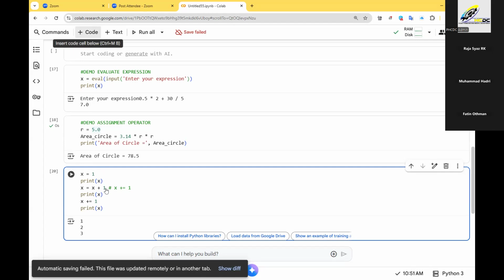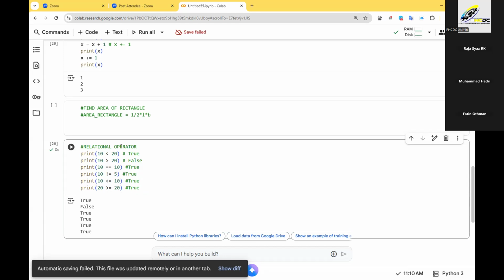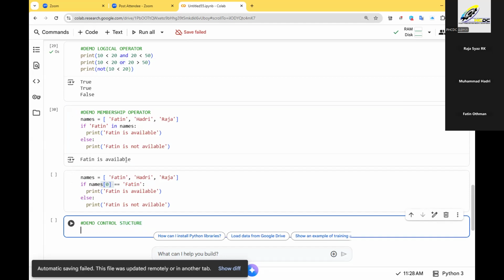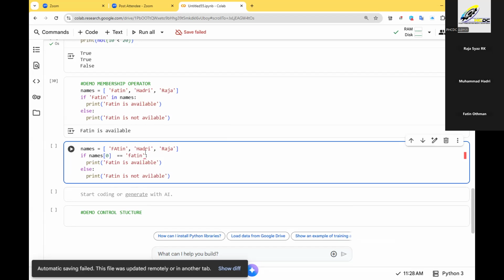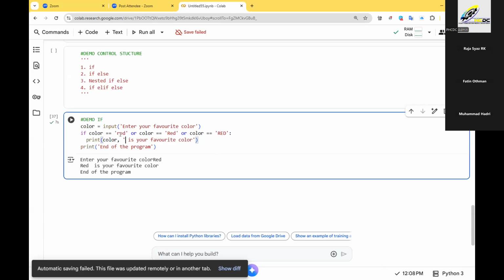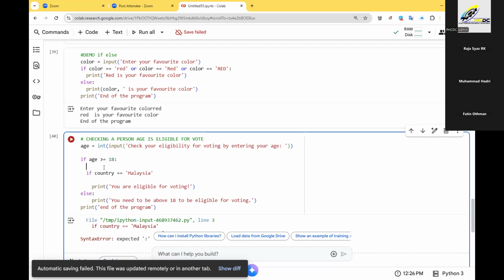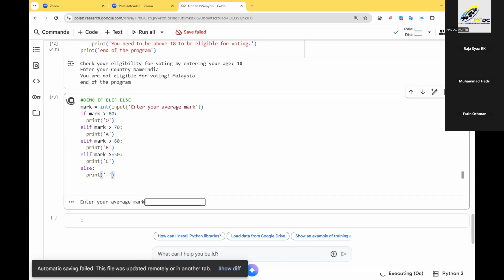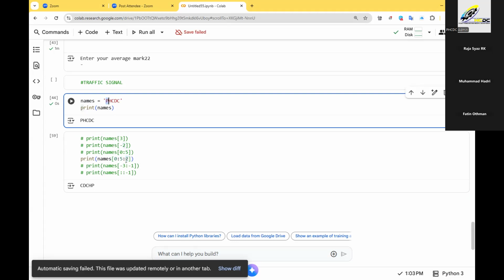Mr Muhammad Hadri & Ms Raja Syazwani-(D3-Machine Learning)-video1830291110-20251015